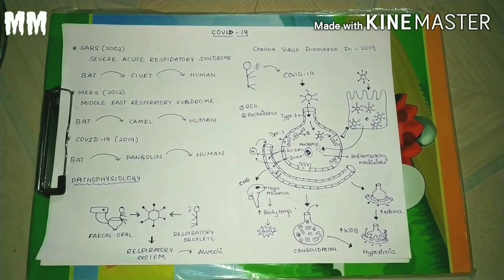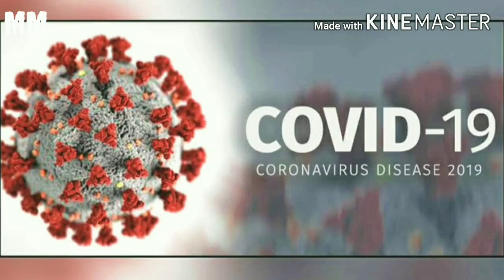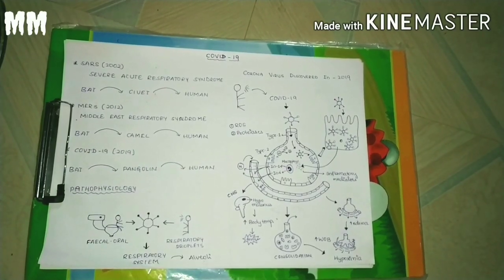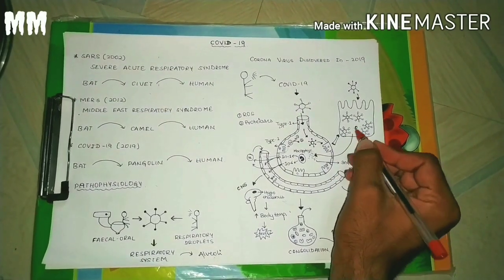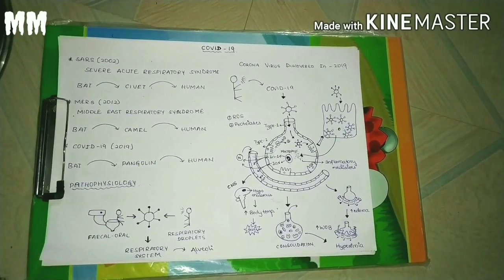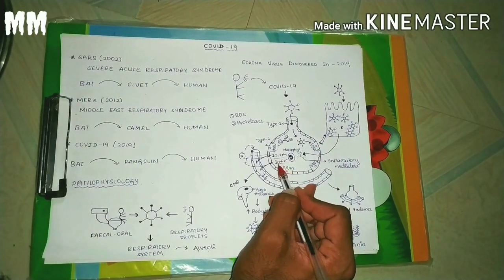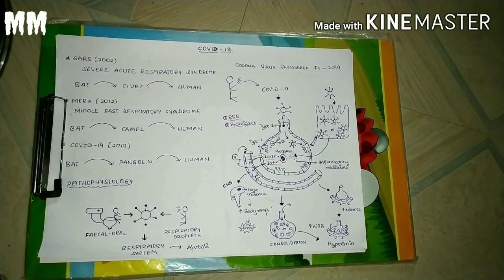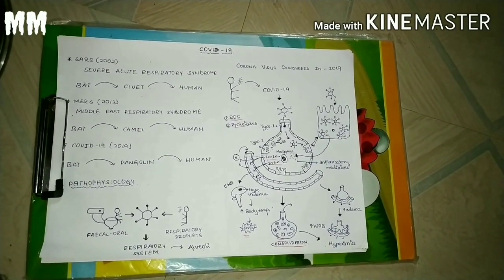Coronavirus:Covid-19 | Epidemiology, Pathaphysiolgy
Hai hello guys

I m here with the information of covid 19
As someone asked me for this. This vedio is educational purpose only. Let's go &get started
It is for those who r interested in medical so now let's start with covid 19 lecturer & I m making this vedio on April 17 obviously things could change from this tym as those things changes we ll try to continue things updated things as it is.

SARS- Severe Acute Respiratory Syndrome in 2002

MERS-Middle East Respectory Syndrome in
2012

And now it's Covid -19

Let's talk about it's pathaphysiology

And the complete information is given on the video